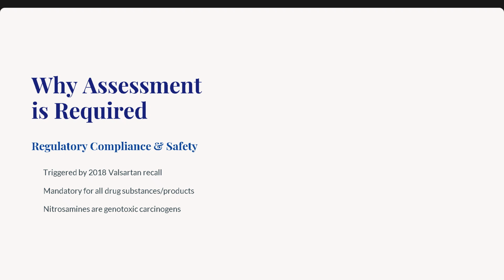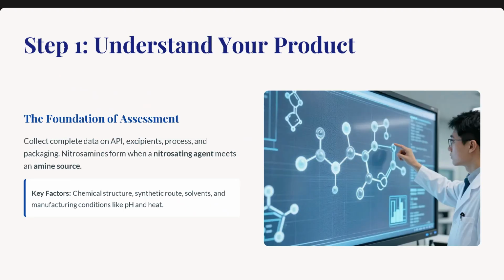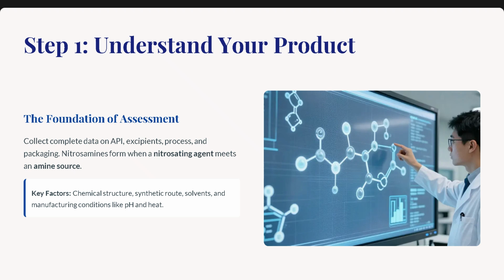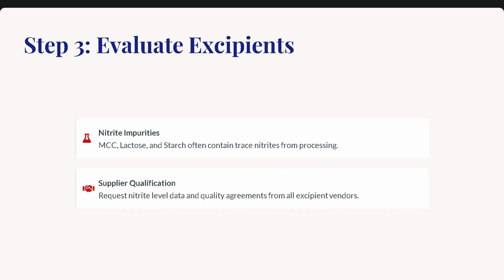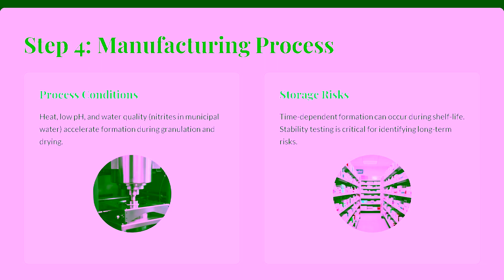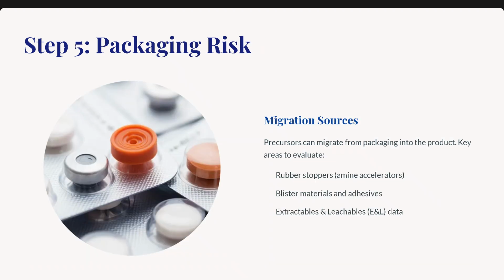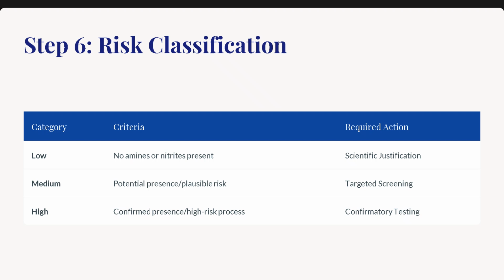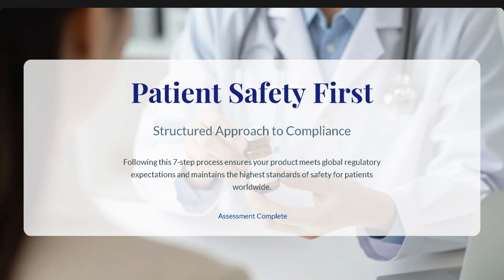How to Perform a Nitrosamine Risk Assessment for Your Drug Product | Complete Step-by-Step Guide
Nitrosamine risk assessment has become one of the most critical requirements in the pharmaceutical industry after global drug recalls and updated FDA and EMA regulations. Nitrosamines are classified as potential carcinogens, and regulatory agencies now require pharmaceutical companies to identify, evaluate, test, and control nitrosamine impurities to ensure patient safety.

In this video, you will learn a practical, step-by-step approach to performing nitrosamine risk assessment for your drug product, including:

✔ API risk assessment
✔ Excipients risk evaluation
✔ Manufacturing process risk
✔ Packaging risk
✔ Risk classification and control strategy
✔ Regulatory expectations (FDA, EMA, ICH)

This video is perfect for:

• Pharmaceutical professionals
• Formulation scientists
• Pharma students and researchers